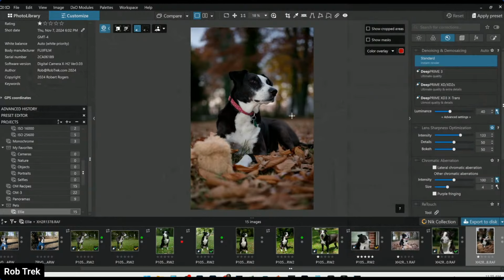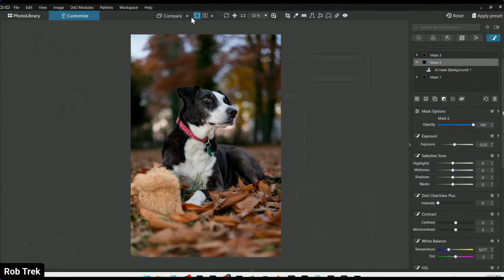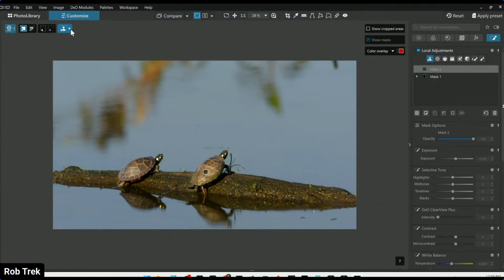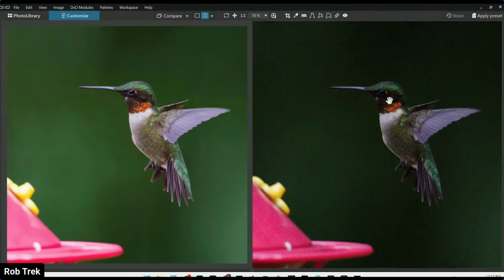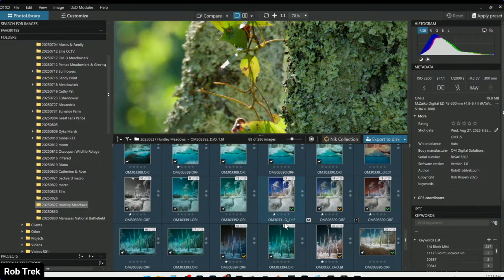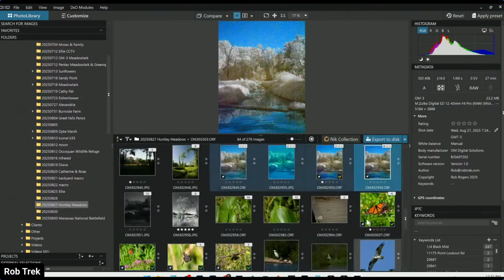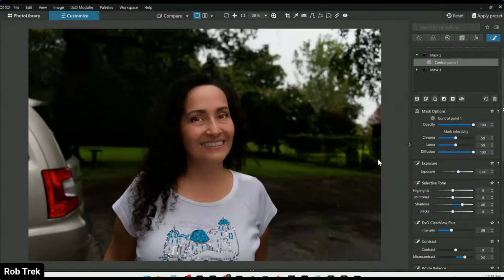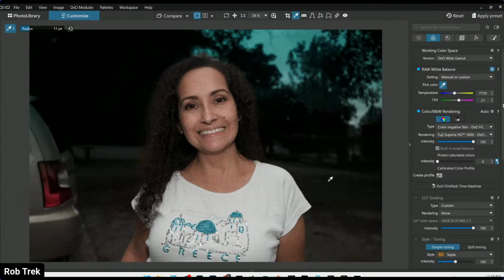DxO Photolab 9 is HERE! Live Demo, Open Q&A, Discounts & Giveaway!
Check out the new DxO Photolab 9!

Enter for a chance to win a free DxO App to complement Photolab 9
(PureRaw 5, Filmpack 7, Nik Collection 8, ViewPoint 5)
2. Like this livestream/video